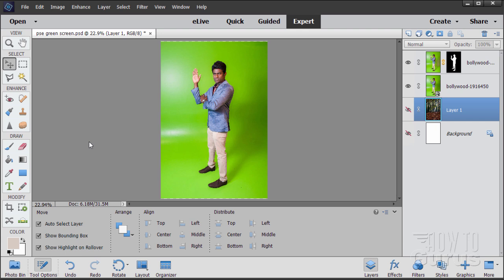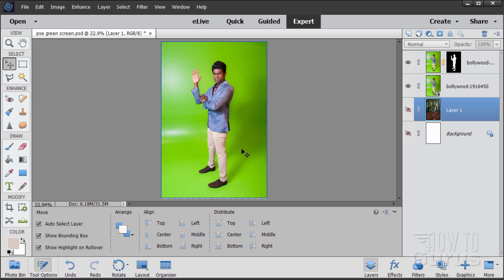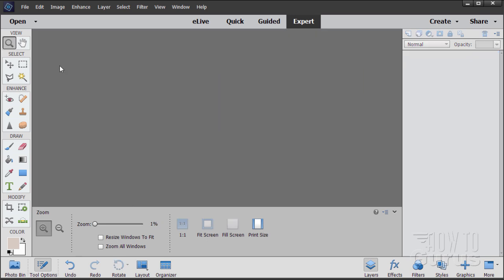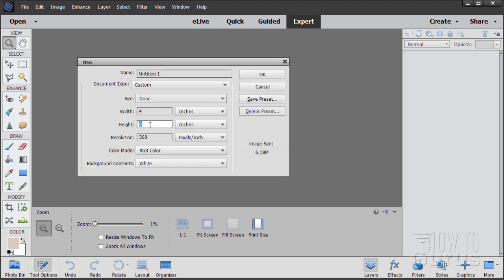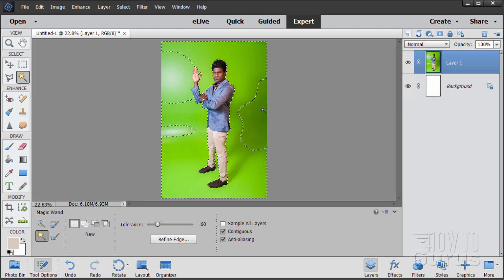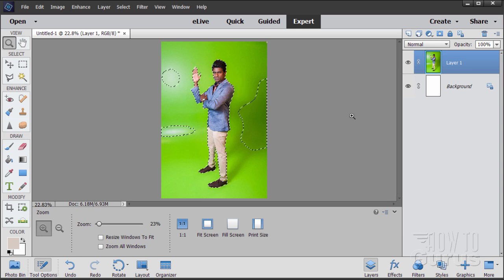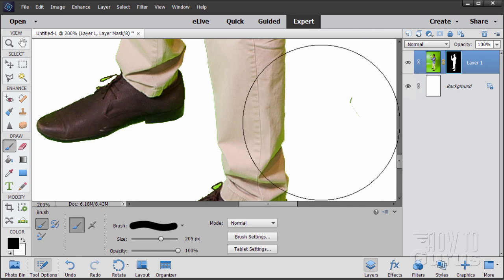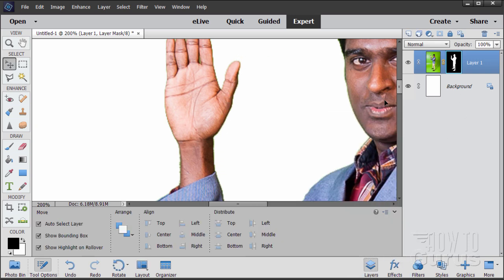Photoshop Elements Green Screen Removal: Cut Out Image Tutorial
Remove Green Screen Photoshop Elements. Photoshop Elements Green Screen Removal. In this Photoshop Elements project tutorial I show you how to delete the background from a green screen image and fix the green spill problem using several different techniques.